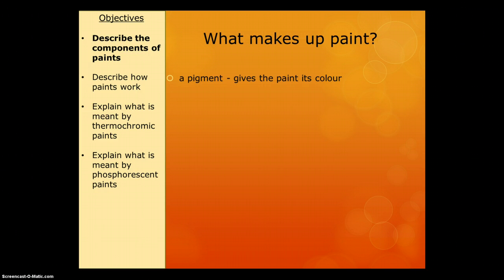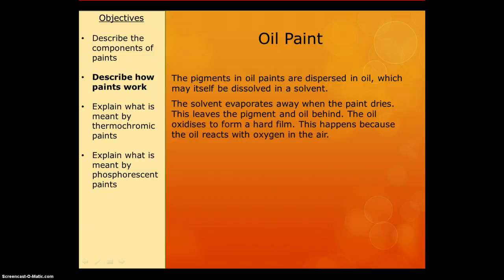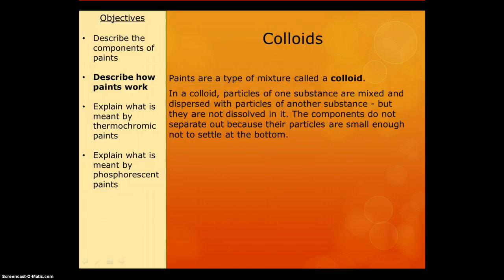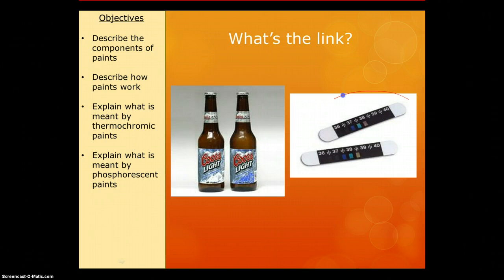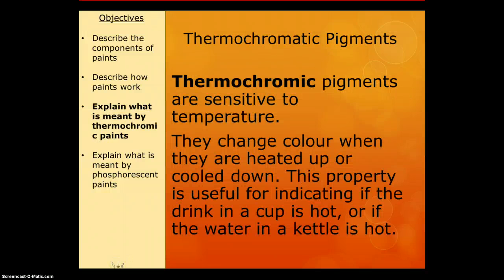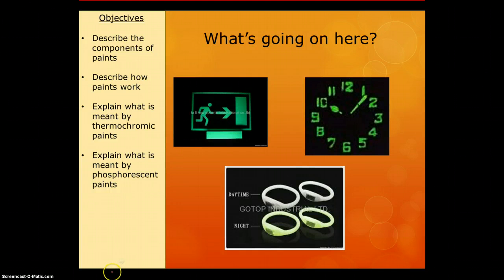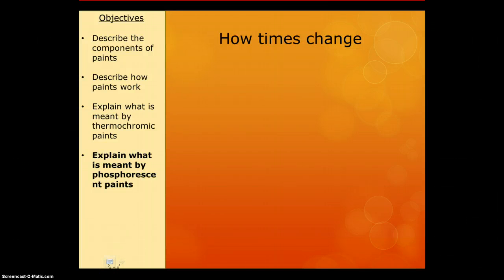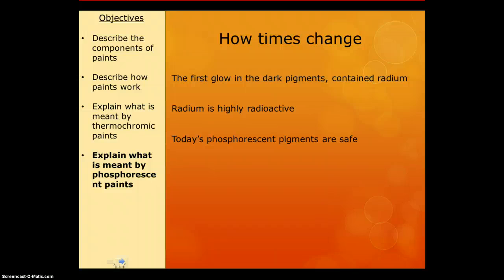C1 - H Paints and Pigments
C1 - H Paints and Pigment